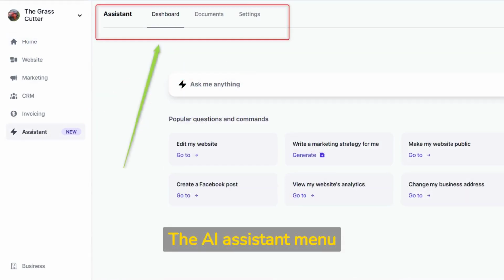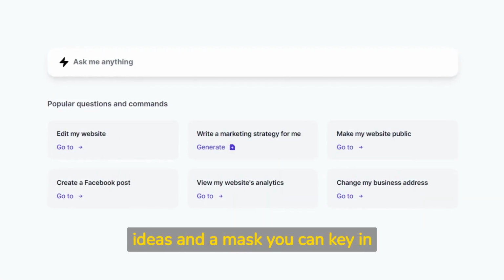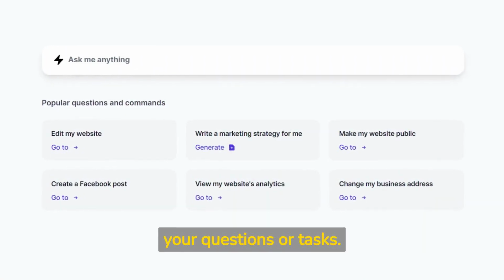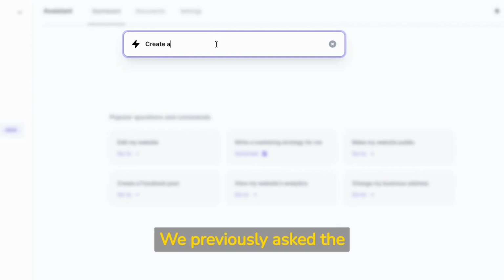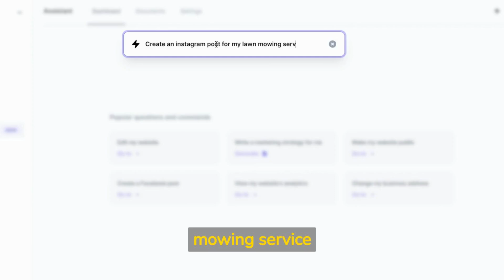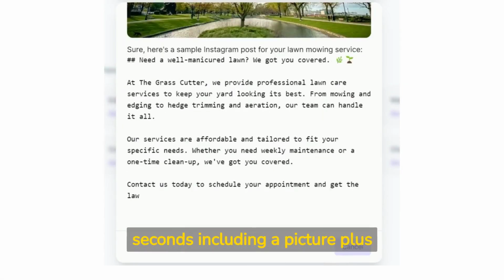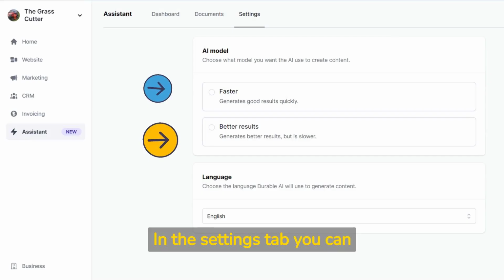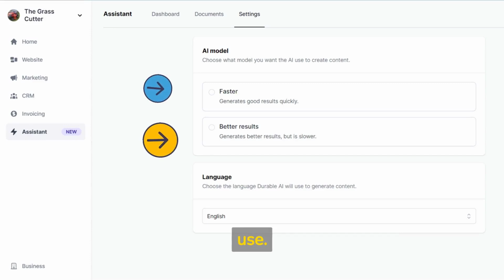INCREDIBLE Durable AI Website Builder feature Update you won't believe!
durable ai feature: REVIEW

If you consider using the durable AI website builder you should also check their AI assistant for AI Content Automation.

The durable AI assistant is a perfect tool to make the most out of your durable AI website builder. It offers GPT-like features and you can use it to create social media content such as Instagram posts, suggest content for new pages of your Durable website or even make the AI assistant your personal helpet for makeritng and strategy decisions.

🧠 Epic AI Tools is dedicated to find the greatest 🤖 AI Tools for you! Here we post longer review videos and guides for you! 🥰